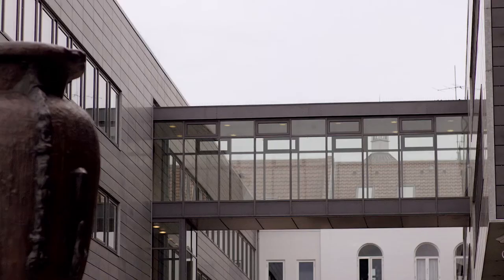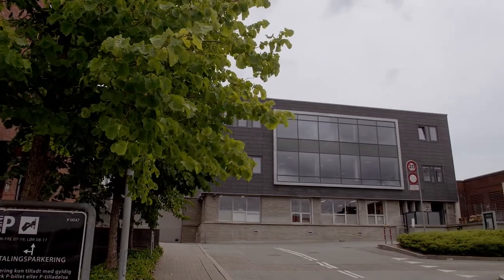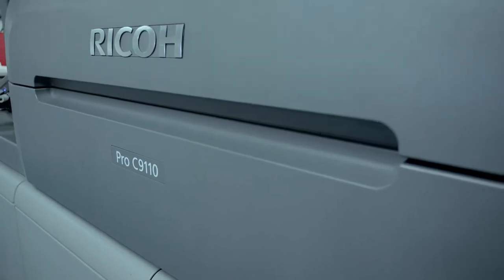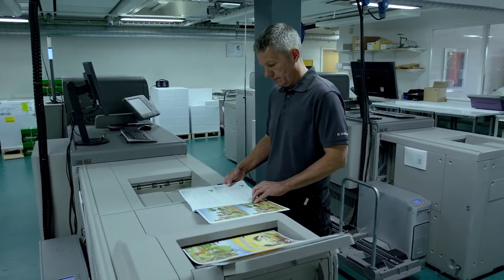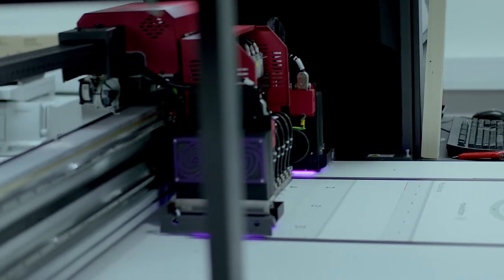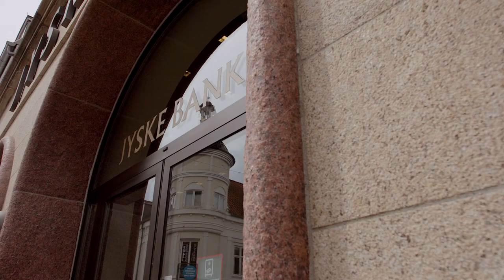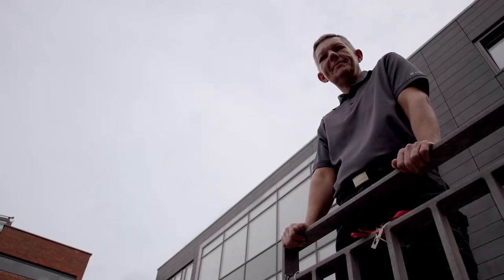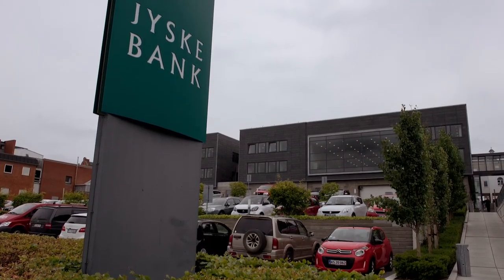Jyske Bank in Denmark benefits from multiple investments in Ricoh production technology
Jyske Bank is the third largest bank in Denmark. It's in house print shop produces a wide variety of high impact communications materials, including direct mail, brochures and even personalised comic books for its younger customers.
The print shop is equipped with three Ricoh ProTM  C9110 colour sheetfed presses, a wide format GEL-Jet printer from Ricoh and an Efi H1625 flatbed UV hybrid printer supplied by Ricoh. It has also recently purchased  a Ri 6000 Direct to Garment (DTG) printer for promotional T-shirts and branded apparel for in house events. In this film, Carsten Gaarde, Print Shop Manager, describes the strong relationship with Ricoh and the increased productivity and versatility his print shop is benefiting from as a result.